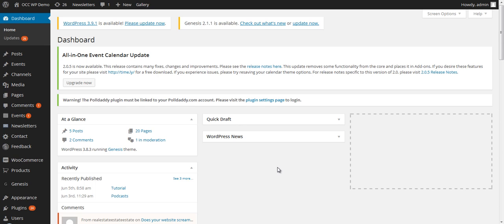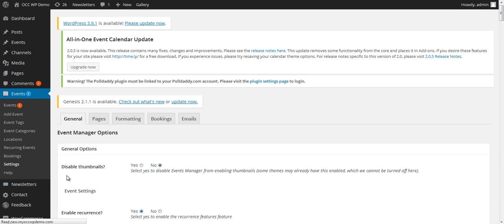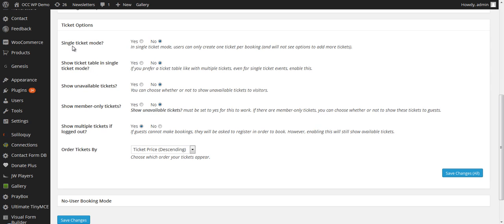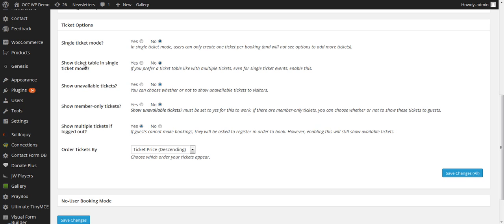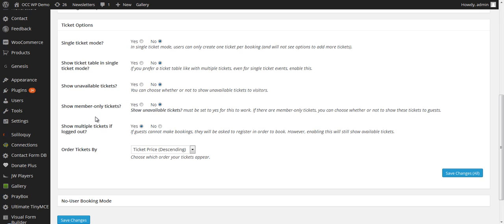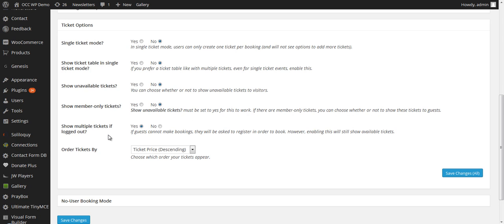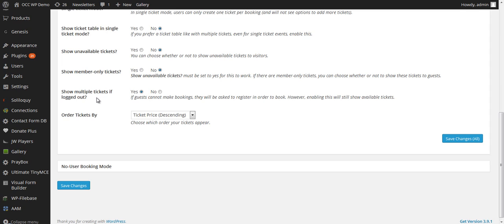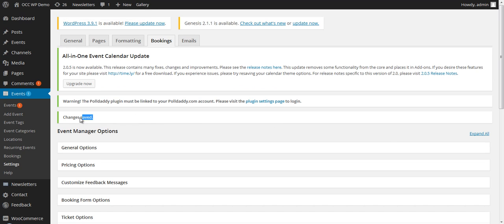Events Manager - How to manage general settings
How to manage general settings using the Events Manager plugin